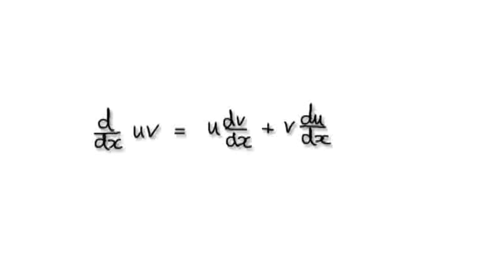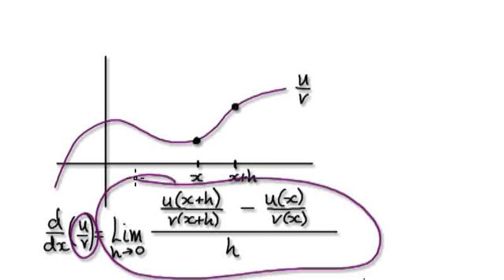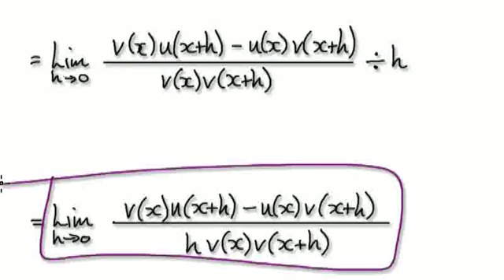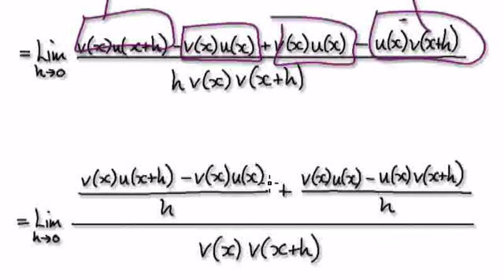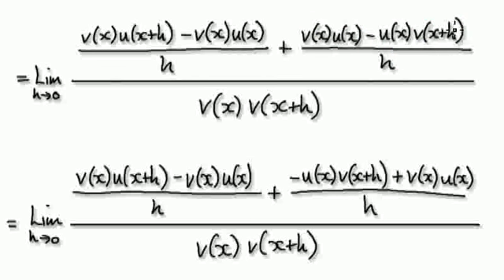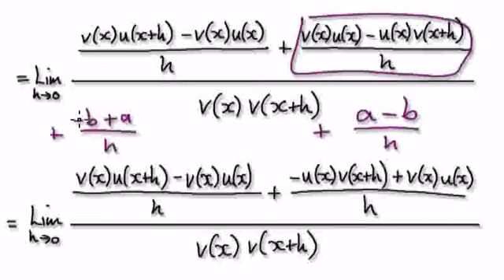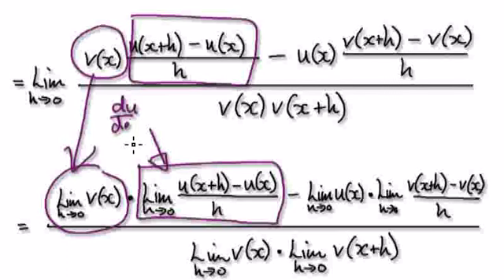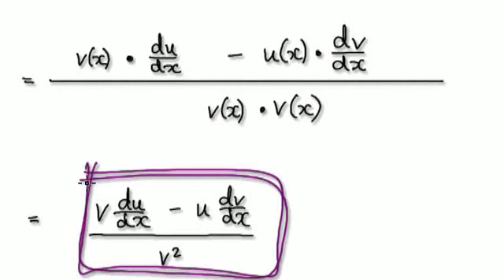Video 1197 - Calculus - Quotient Rule - Proof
Calculus - Quotient Rule - Proof